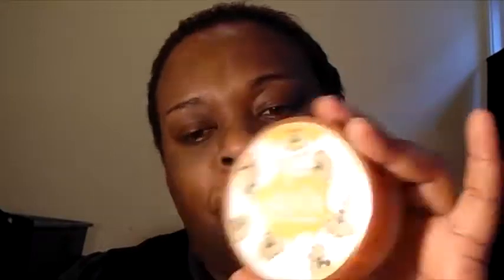Painted4FILTH : Coty Powder review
Follow me @mystiquesummers